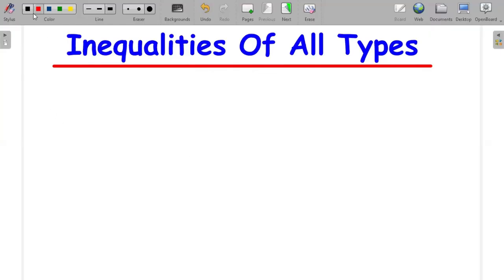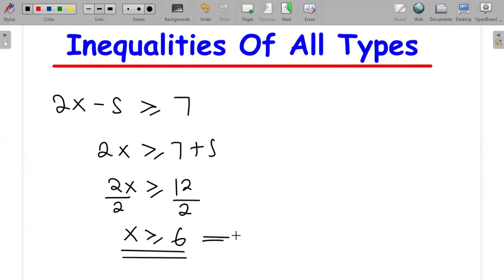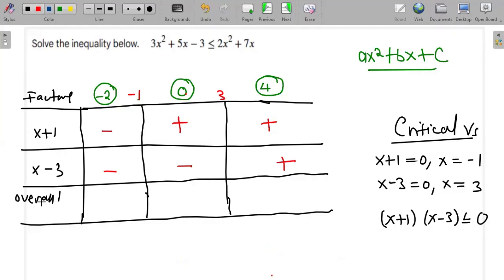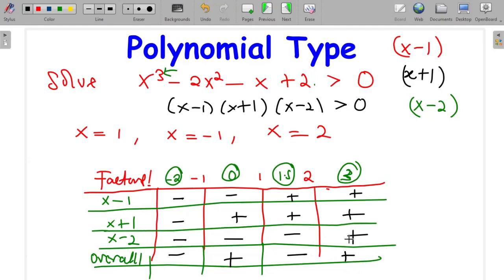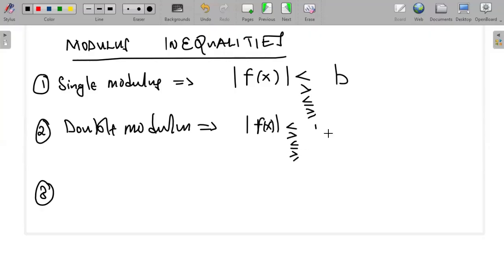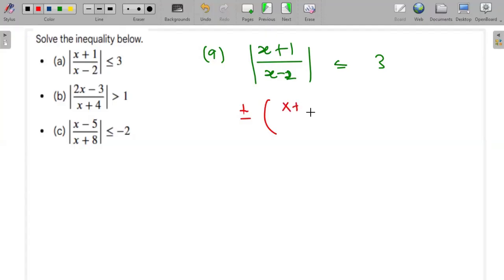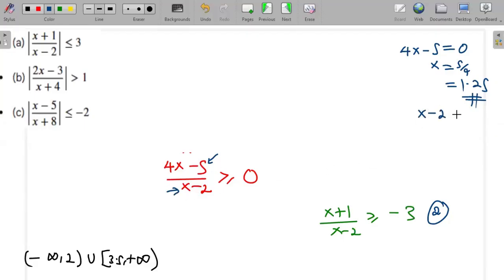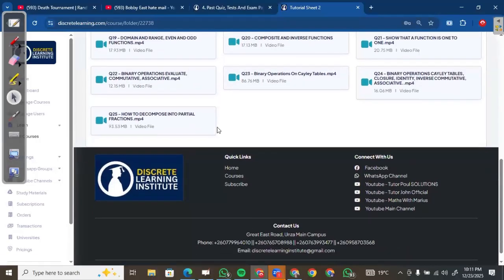How to solve All Types Of Inequalities | Easy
In this video we discuss How to solve All Types Of Inequalities